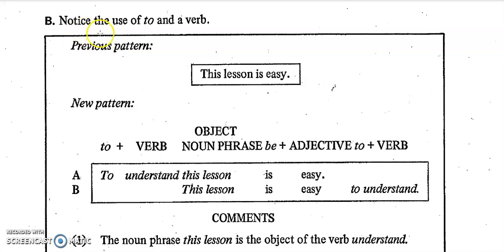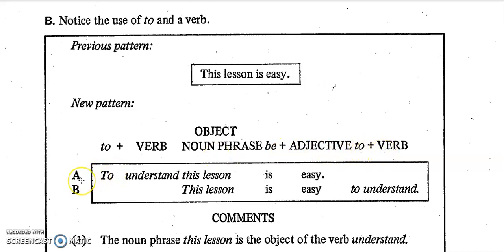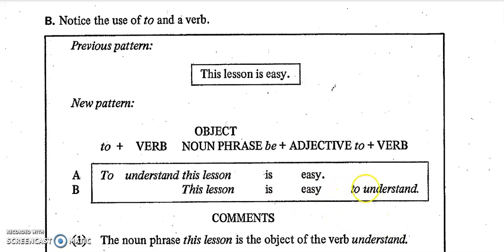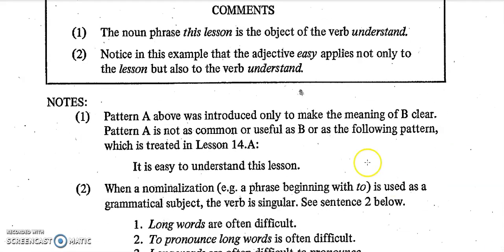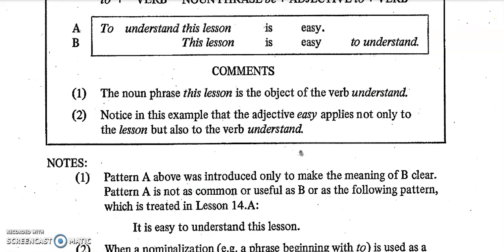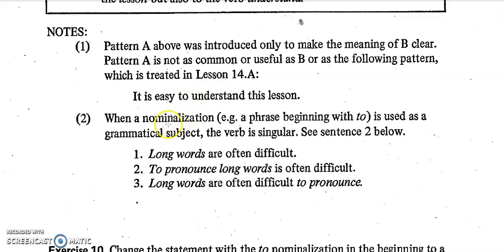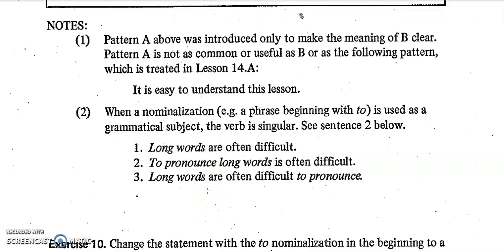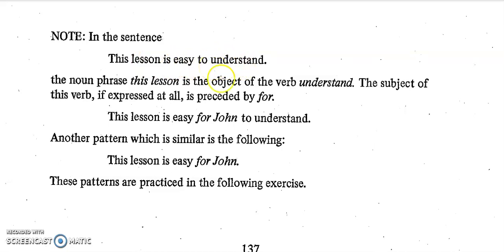On the use of to infinitive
Lesson 13 B